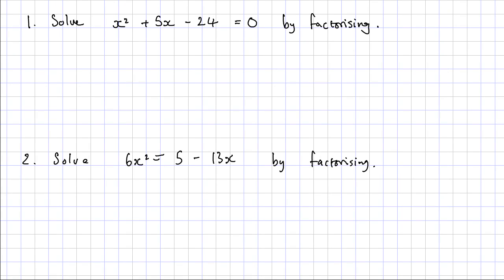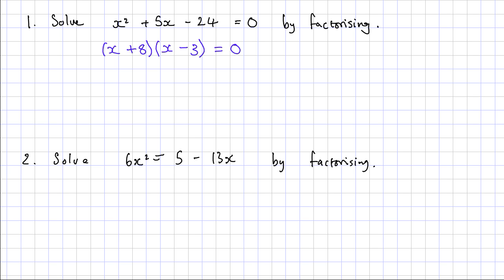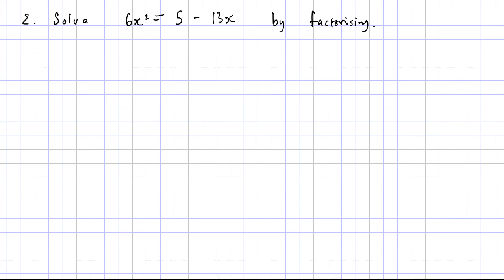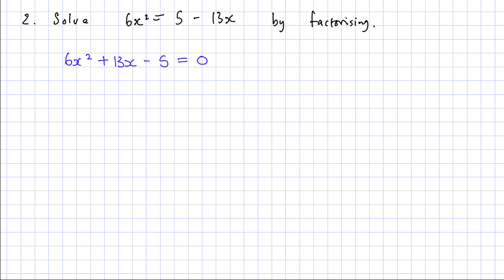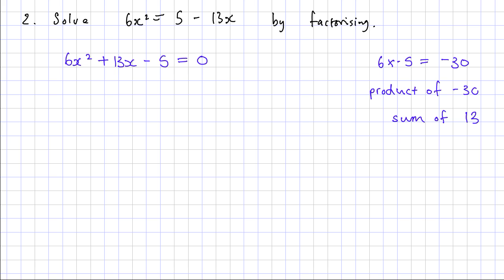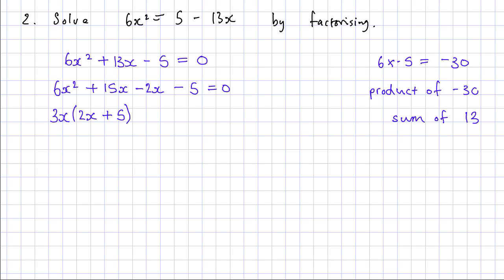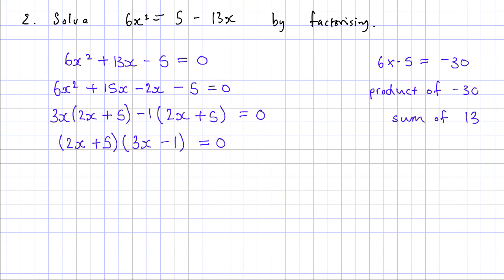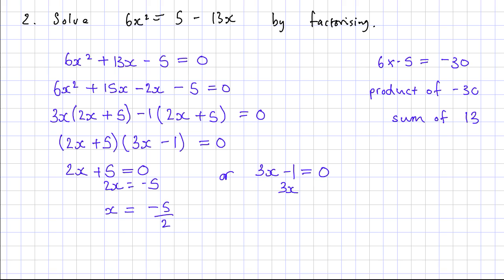Solving quadratic equations by factorising